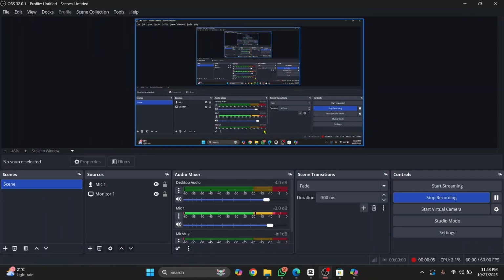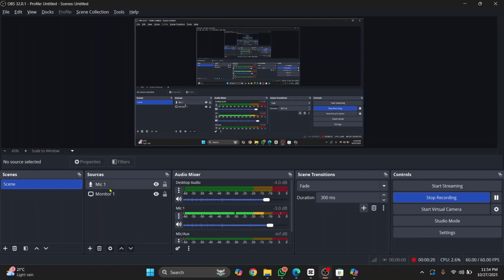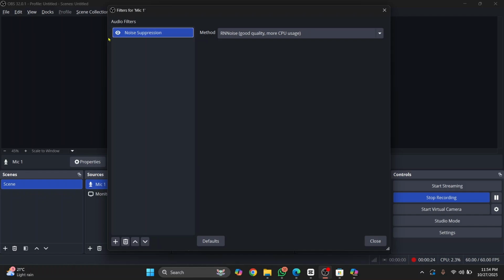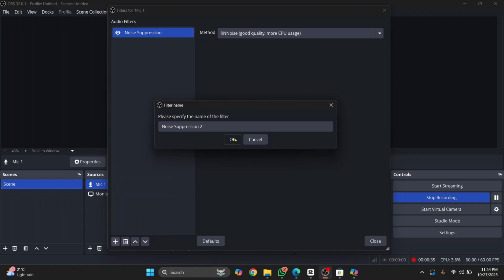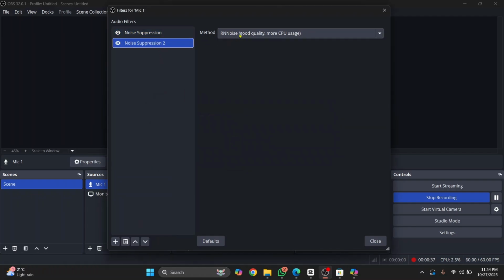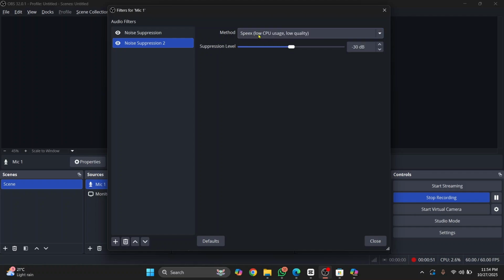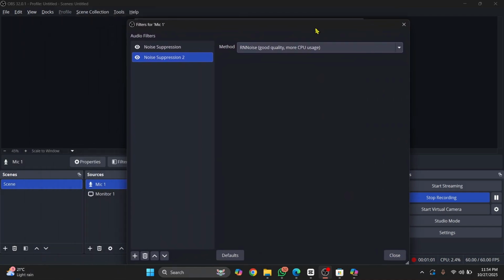How to Enable Noise Suppression in OBS Studio (2025) | Remove Background Noise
In this video, you'll learn how to remove background noise in OBS Studio in 2025 by enabling the Noise Suppression filter for your microphone..

In this quick tutorial, I’ll show you step-by-step how to add a Noise Suppression filter in OBS Studio to make your audio sound clear and professional perfect for streaming, recording, or podcasting.

🎥 How to Fix Microphone Not Working in OBS Studio (2025)
🎥 How to Record High-Quality Audio in OBS Studio

📘 In This Video You’ll Learn:

How to enable Noise Suppression in OBS Studio
Which suppression method to choose (RNNoise vs Speex)
How to reduce static, hum, and fan noise from your mic
Tips for cleaner audio for streams or recordings

💬 Got questions or other OBS Studio issues? Drop them in the comments below!